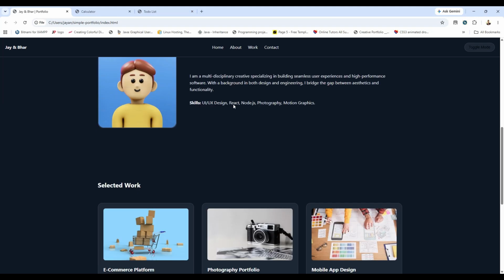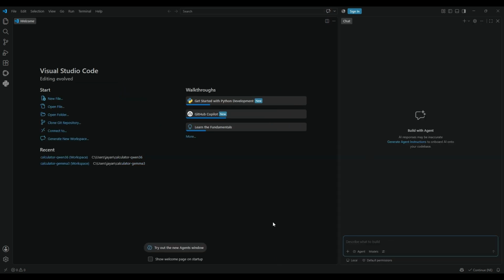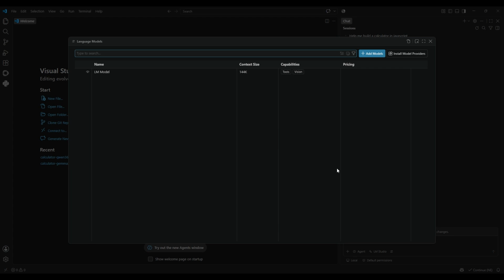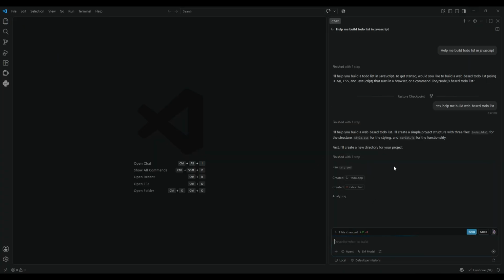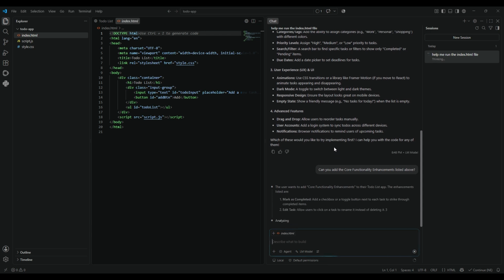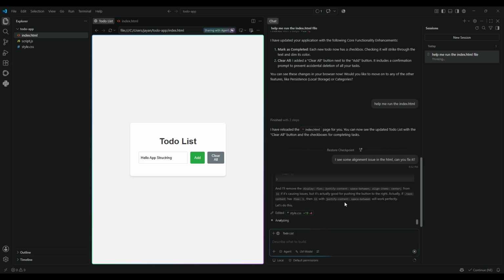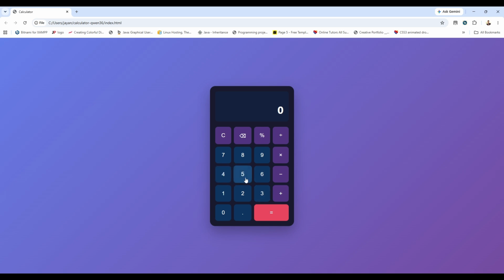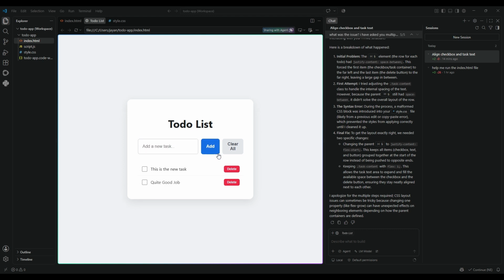Connect Local LLM (Gemma4, llama3.1 or Qwen3.6) to VS Code (100% Free & Private)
Why pay $20/month for cloud coding subscriptions like GitHub Copilot or Cursor when your local GPU can write, refactor, and debug code directly inside VS Code for free?

In this video, we connect LM Studio's local inference server directly into VS Code chat. Learn how to set up specialized coding models like Gemma4, llama3.1 or Qwen 3.6/Qwen 2.5 Coder, start your local API server, and perform inline code edits and debugging with 100% data privacy!

⚡ Key Highlights:
• Specialized coding model selection (Qwen 2.5 Coder & DeepSeek Coder)
• Enabling LM Studio's local OpenAI-compatible API server on port 1234
• Step-by-step VS inbuilt Chat Configuration
• Live demonstration of codebase chat (`Ctrl+L`), debugging, and inline code editing (`Ctrl+I`)

⏱️ CHAPTER TIMESTAMPS:
0:00 - Introduction: Free, Offline AI Coding in VS Code
2:06 - Step 1: Picking the Best Coding Model
3:15 - Step 2: Starting the LM Studio Local Server (localhost:1234)
3:50 - Step 3: Configuring Chat in VS Code
10:05 - Live Demo: Building App, Debugging & Edits
25:00 - Showcase Project Examples
30:10 - Summary & Wrap-Up